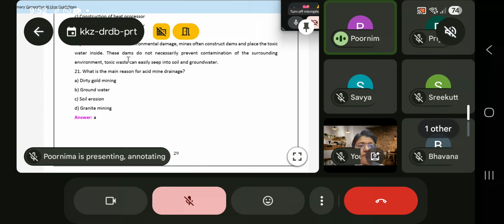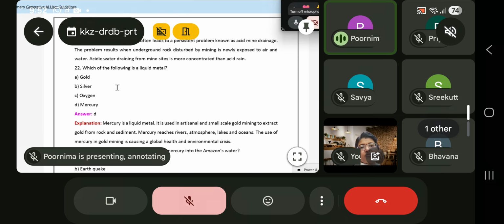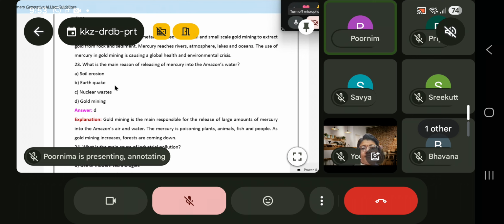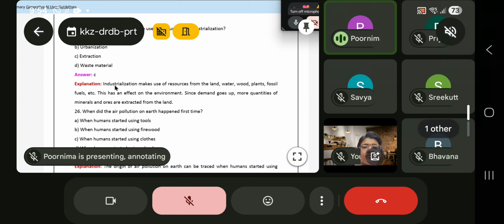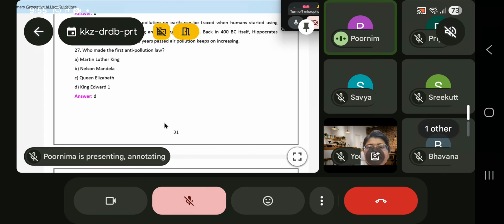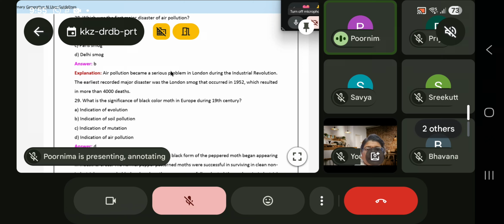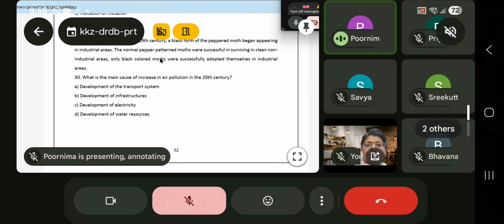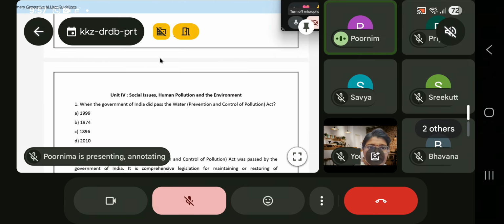EVS one marks